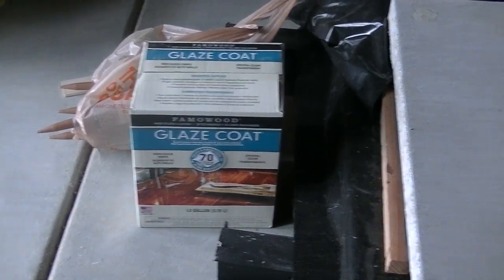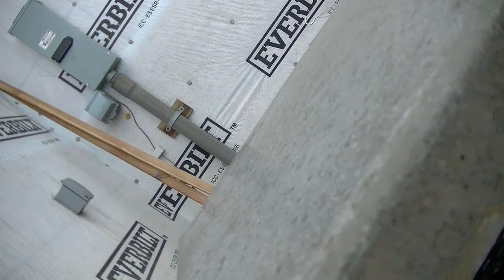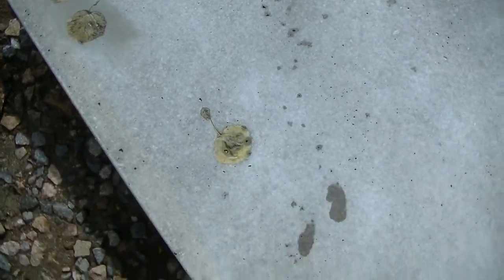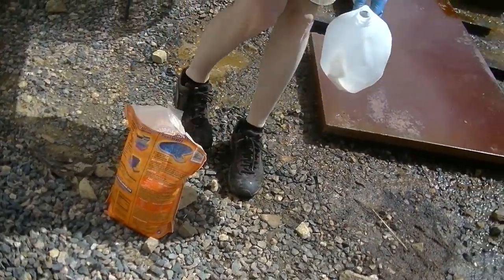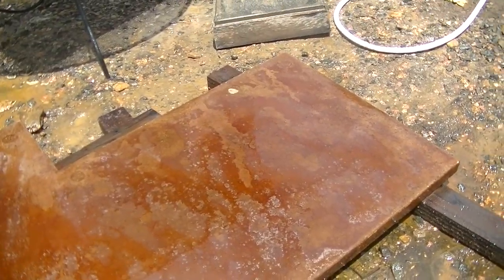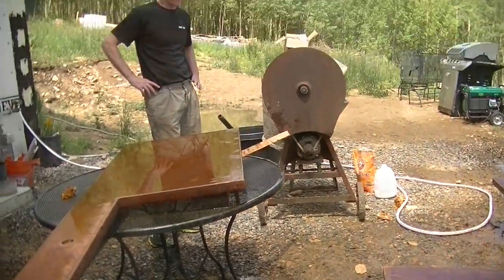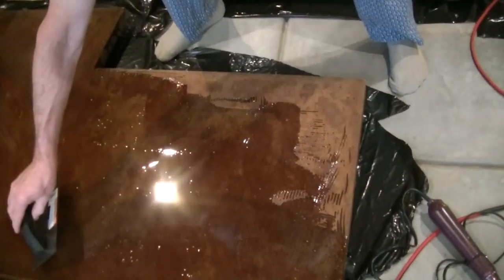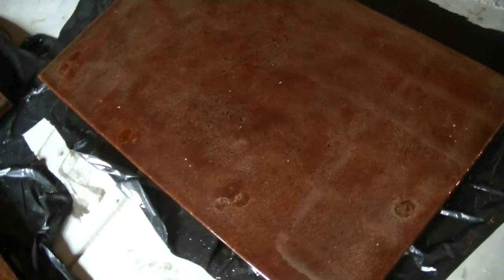DIY Concrete Countertops Made PERFECT With This Finishing Combo!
Parrt 3 of our DIY Concrete Countertop series, the finishing touches! Bryan discusses the important aspects of polishing, acid staining and the epoxy final coat for our kitchen counters.

This video is a bit a longer to show all three steps, so we save the fun part, installing into our kitchen for the next video!
Welcome to Colorado Mountain Living!
We’re a married couple building our dream home and self-sufficient homestead in the Colorado mountains — one project at a time. From greenhouses and gravel driveways to tools, tractors, and off-grid living, we share the real ups and downs of mountain life.